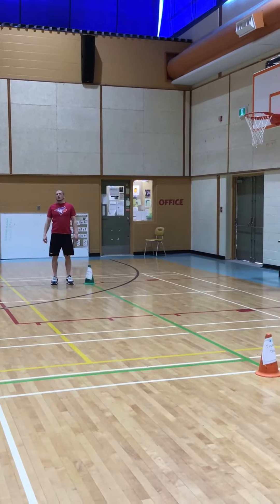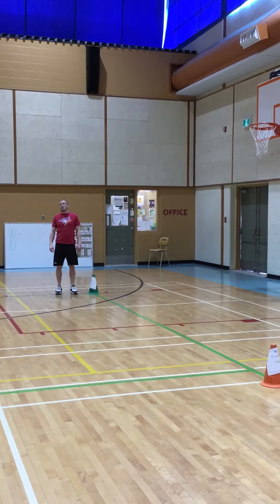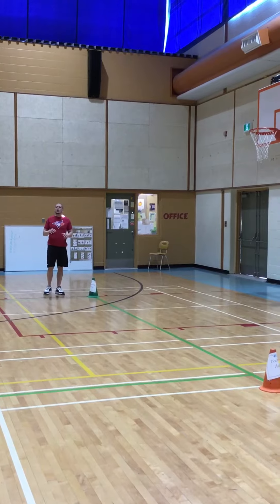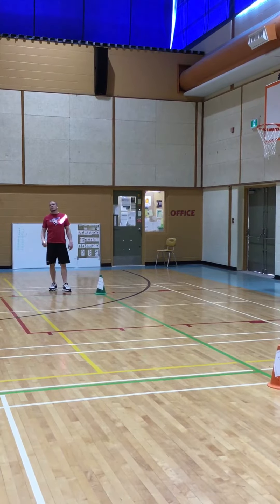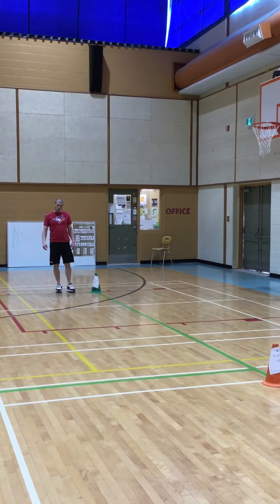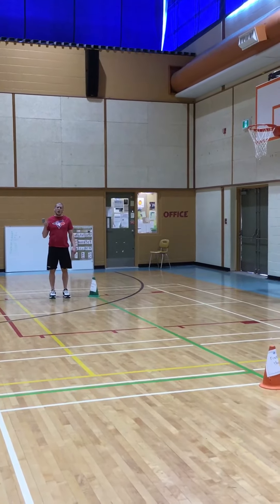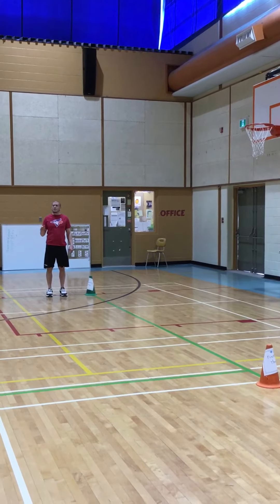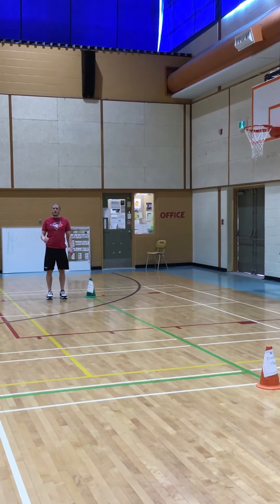Dynamic warmy “super mans.”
A dynamic movement that stretches and strengthens the lower back and glutes.